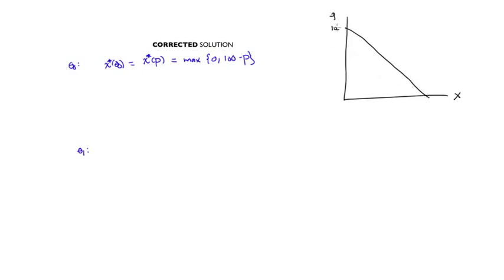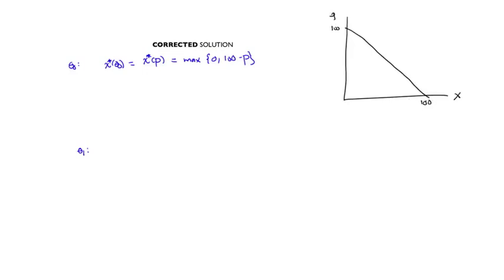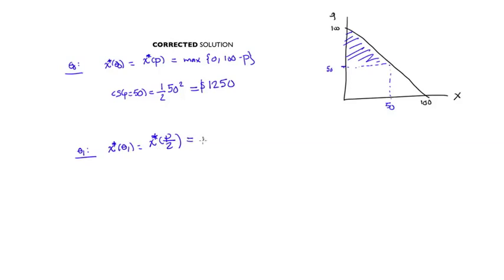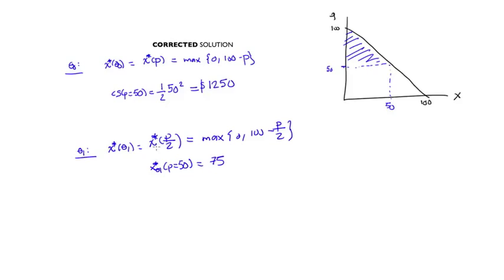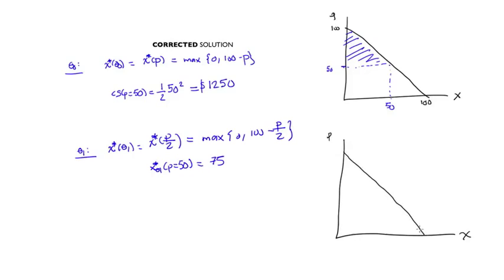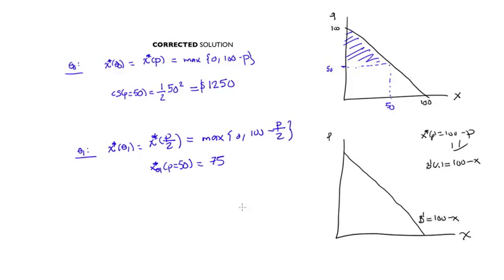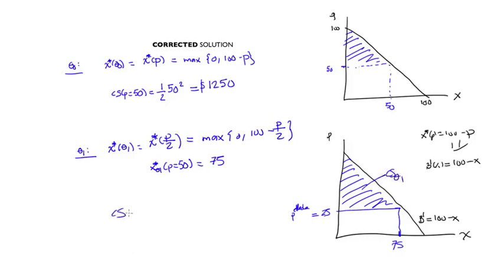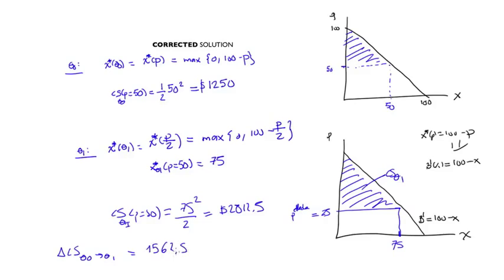Principles of economics for scientists || 22 Practice problem 2 3 solution